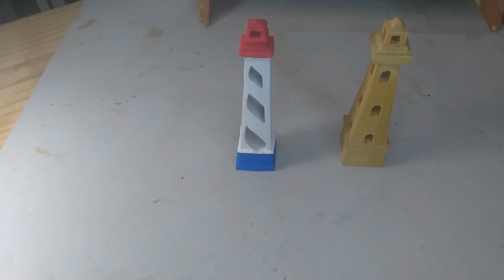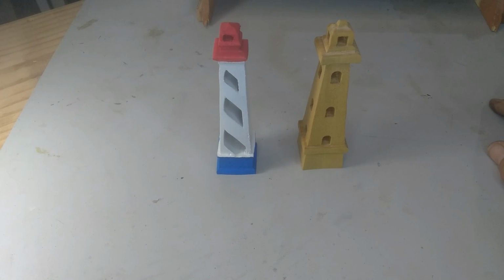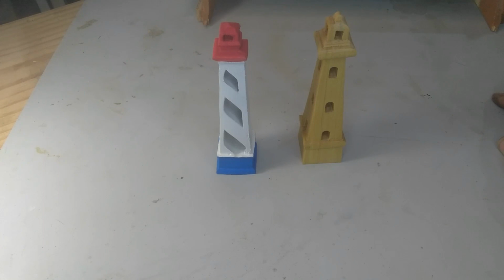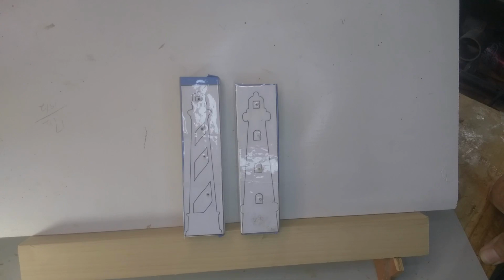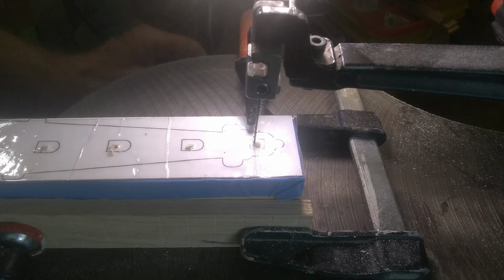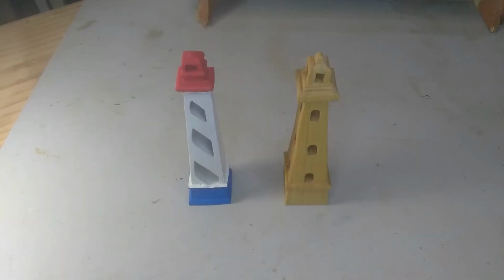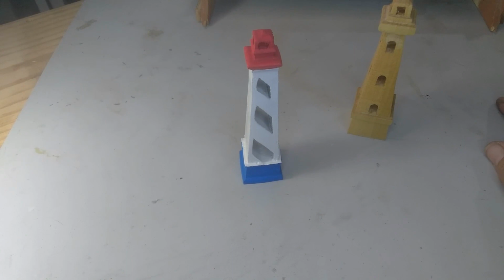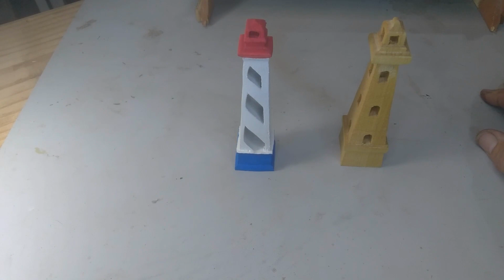Quick And Simple Scroll Saw Compound Cuts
These patterns are from Sue Mey.  I found them in the summer 2022 issue of "Scroll Saw Woodworking And Crafts" magazine number 87.